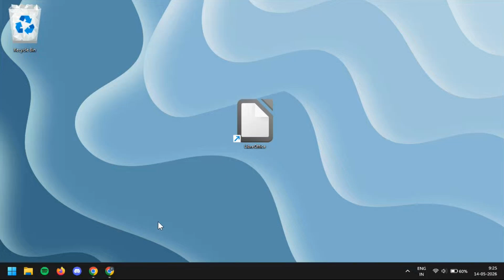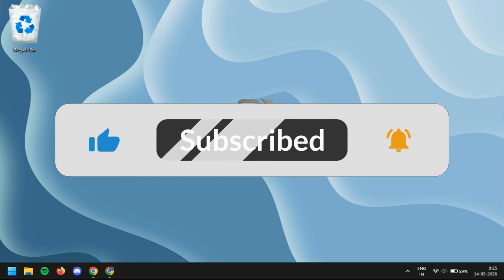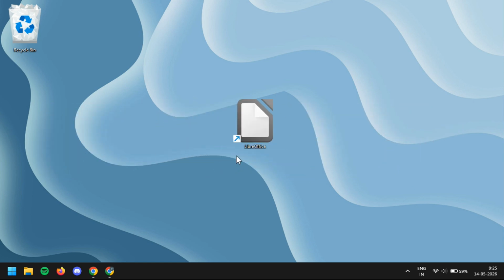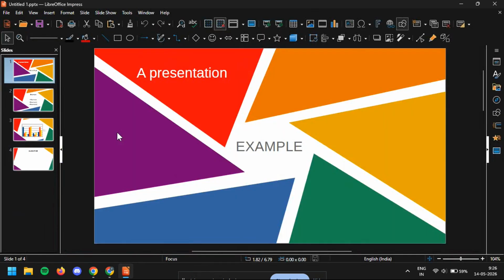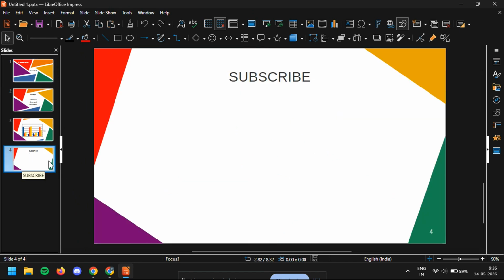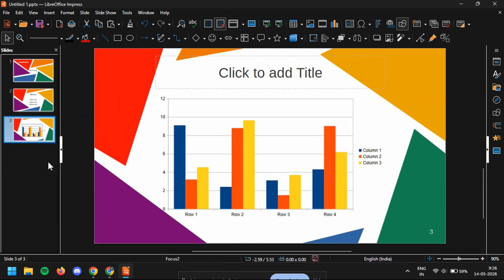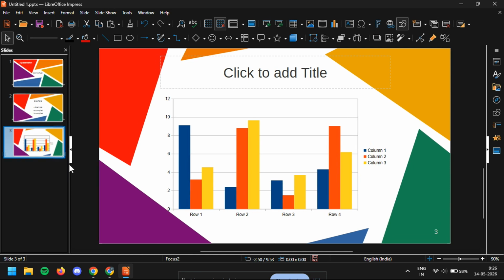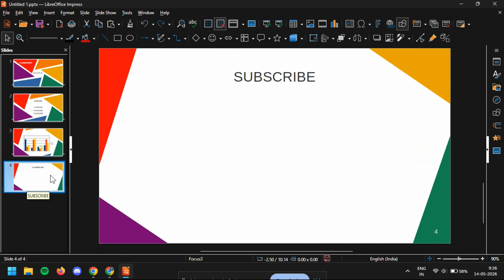How To Delete Slide In LibreOffice Impress (Quick Tutorial)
Learn how to delete a slide in LibreOffice Impress quickly and easily. This simple tutorial shows you how to remove unwanted slides from your presentation in just a few clicks.

🕚Timestamps:
0:00 Introduction
0:14 Open LibreOffice Or Your Presentation
0:32 Select The Slide Thumbnail
0:45 Right-Click And Choose Delete Slide
0:58 Undo If You Delete The Wrong Slide
1:12 Outro

✍️What You'll Learn In This Video:
• How To Open LibreOffice Impress
• How To Select A Slide To Remove
• How To Delete A Slide From A Presentation
• How To Undo A Mistake In Impress
• How To Clean Up A Presentation Fast

💡Pro Tips:
• Right-click the slide thumbnail on the left panel for the fastest delete option.
• Use Ctrl+Z immediately if you remove the wrong slide.
• Review your presentation order before deleting slides to avoid mistakes.
• Save a backup copy before making major edits.